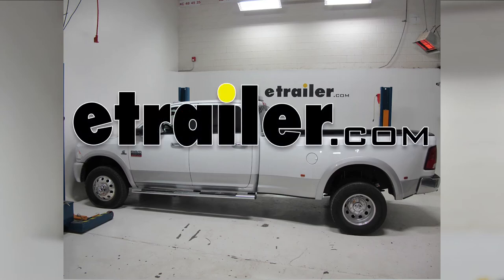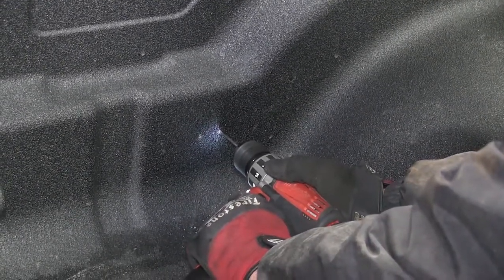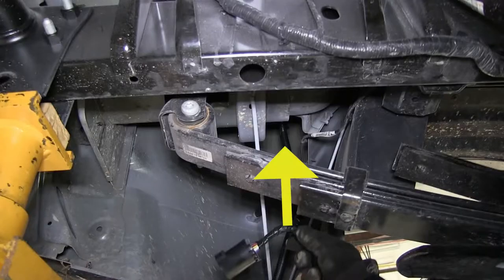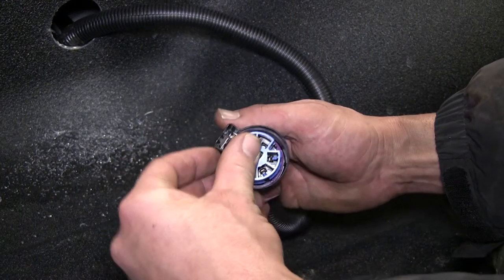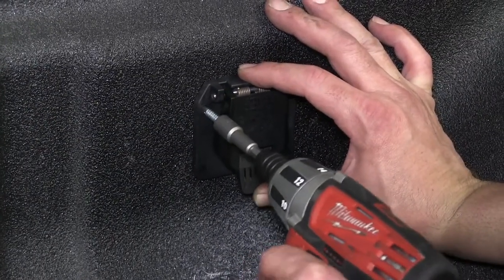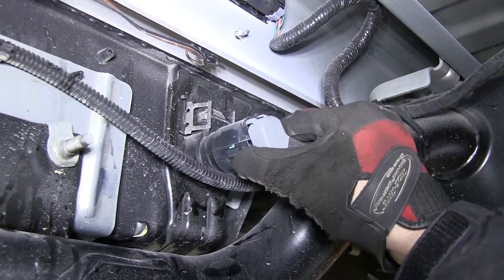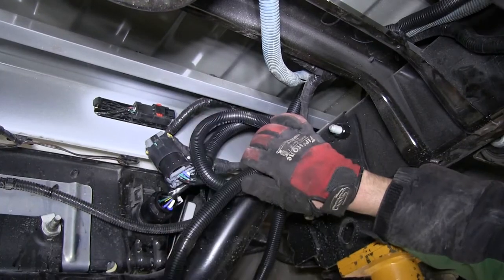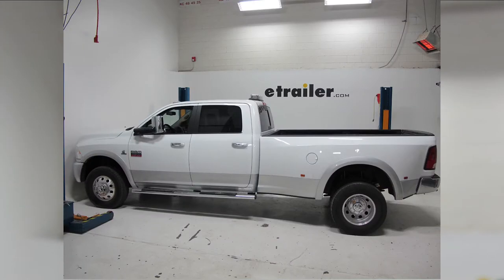DIY Install: Pollak 5th Wheel / Gooseneck T-Connector with 7-Pole on your 2012 Dodge Ram Pickup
Today on our 2012 Dodge Ram 3500 dual rear wheel, we'll be installing the Pollak fifth wheel goose neck T-connector with seven pull, part number PK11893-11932. First, we'll go ahead and locate a suitable location for our new seven pull connector. Here, just behind the rear wheel on the driver's side is a common position. Go ahead and locate the area, check underneath to make sure there are no obstructions, and then we'll go ahead and use a small pilot hole and drill it out. This will allow us to again get underneath and double check where the pilot hole location is and correspond it's where our seven pull connector will be. With that done, we can now go ahead and take the hole saw and cut out the larger hole to fit the seven pull connector.

Now with our hole drilled out, we'll go ahead and take the wire connector in, feed it from underneath up through the drilled hole. Now we'll take the wire connector end, match up the numbers with the color code as per the instructions. Pin position number one is red, pin position number two is white, three is blue, four is green, five is black, and then I'll skip to number 7 which will be the center pin, yellow, it will make it easier to install if you do it now, and then go back to number six, brown. Now with all our wires in place, we'll go ahead and take the blue locking ring and secure the tabs inside the connector. Now we can go ahead and take this connector and plug it into the back of our seven pull.

When they're seven pull connected, we'll use the gray locking tab to lock the connector to the seven pull. Next, we're ready to go ahead and mount our seven pull connector. We'll use four self-tapping screws to secure it to the side of the bed. Now with that done, we're ready to get underneath and start routing our wire. We'll be routing over to the back of the bumper and making connection to the manufacturer's seven pull connector.

Once routed, we'll go ahead and press in the locking tabs of the connector and remove the socket from the back of the bumper's seven pull. Then we'll take the manufacturer's wiring, plug into the long end of the T-connector, securing it, and the short end into the back of the manufacturer's seven pull. Once it's secured, we'll go ahead and press on the locking tab to lock in place. Next, we'll use some black zip ties to secure our wiring underneath. Now with our wire secured, we'll go ahead and cut off the excess from our zip ties to clean up our install look and that'll complete the install of the Pollak fifth wheel goose neck T connector with seven pull, part number PK 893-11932on our 2012 Dodge Ram pickup 3500 quad cab, 8 foot bed dually..